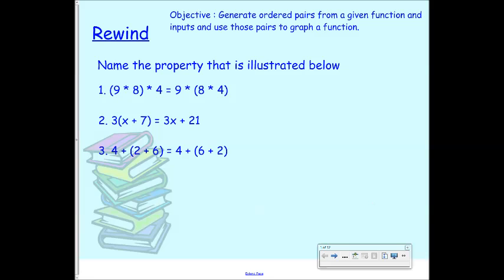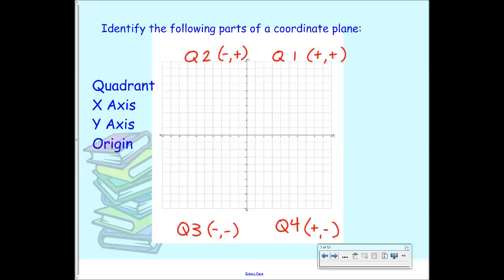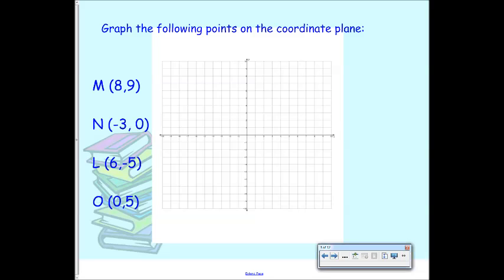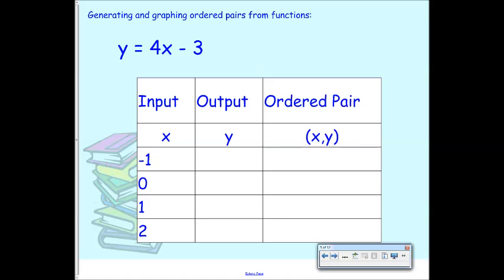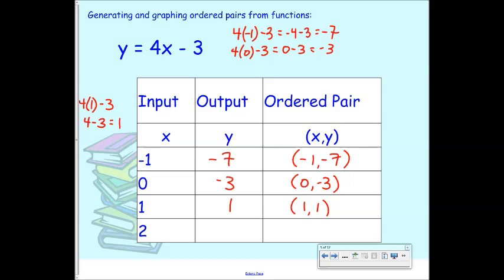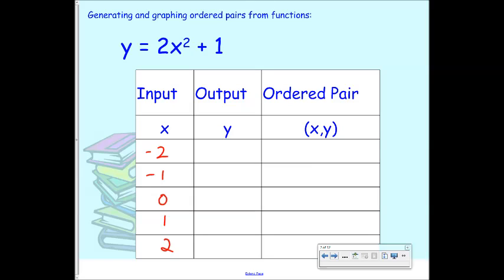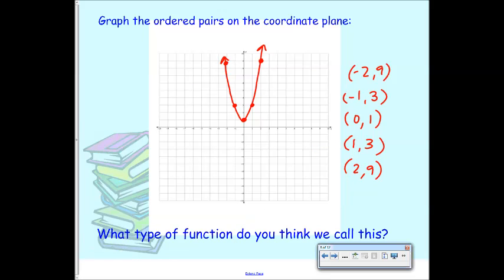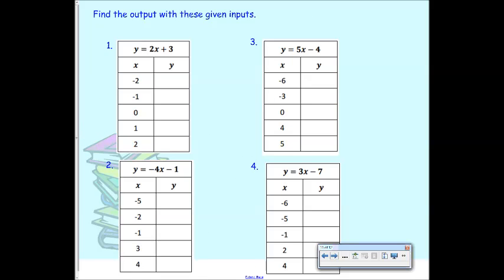Algebra I : 1.8 - Introduction to Functions